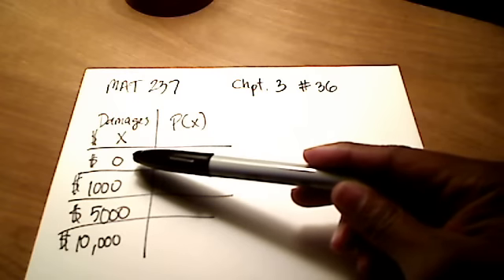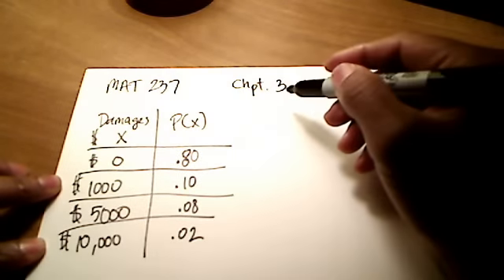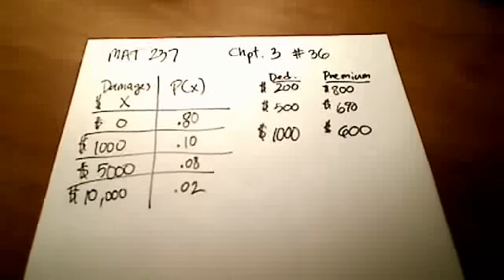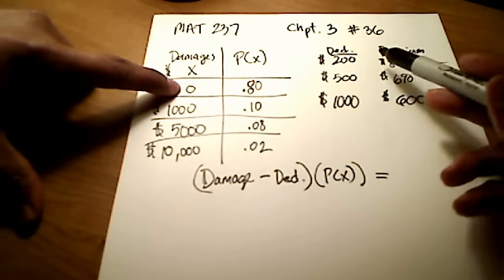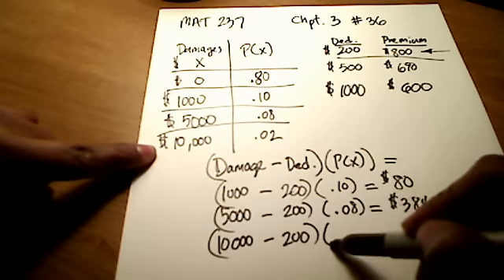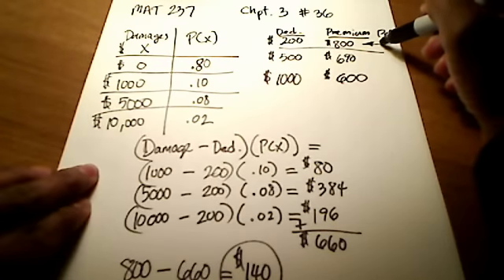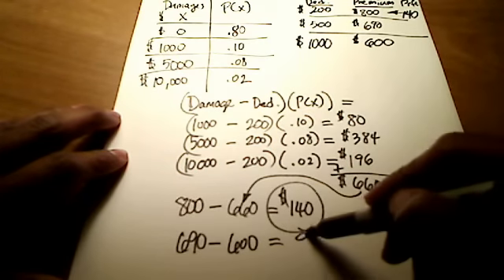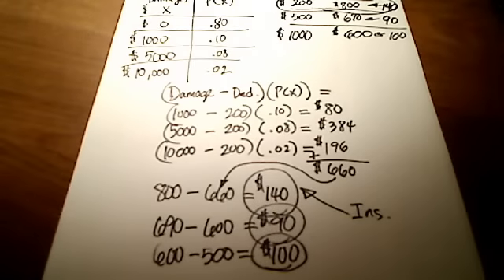Finding Expected Value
Find the expected value (mean) for a given amount of damage ($) and the likelihood of those damages occurring. This is done for a $200, $500, and a $1000 deductible policy.